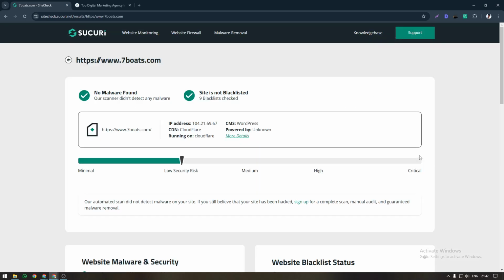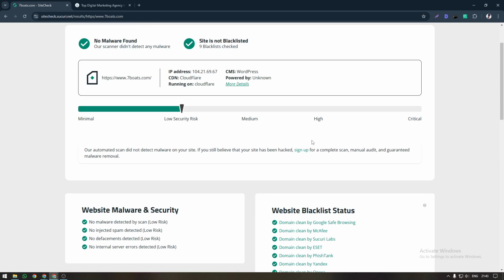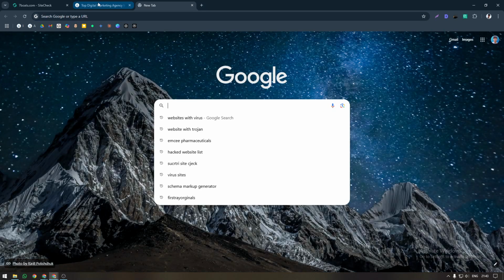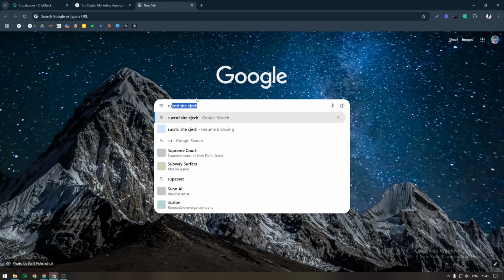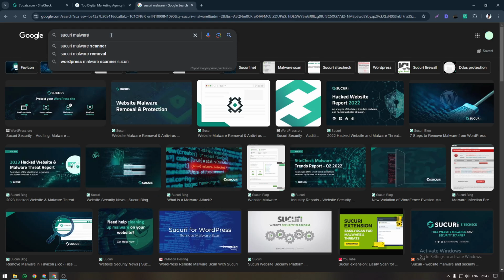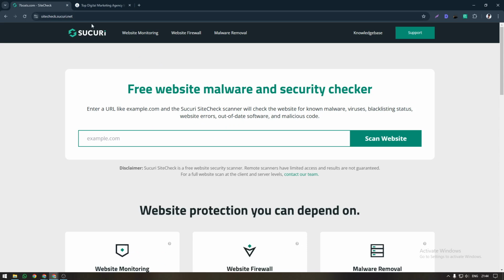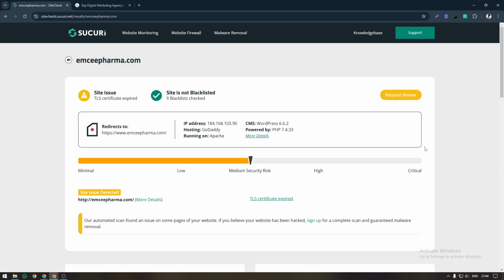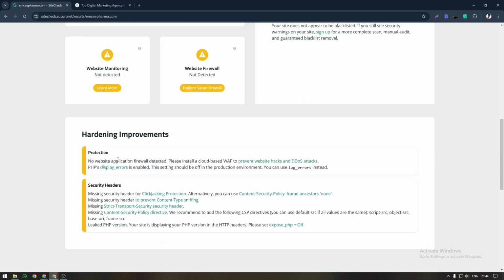How To Use Sucuri Site Check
Protecting Your Digital Reputation: The Strategic Role of Website Security Audits

In 2025, your professional brand is only as strong as its weakest security link. For executives, entrepreneurs, and thought leaders, a personal website or portfolio is a critical extension of their LinkedIn presence. If that site is compromised by malware or SEO spam, your hard-earned reputation can disappear from search results overnight.

This video explores the essential role of Sucuri SiteCheck in maintaining a high-authority digital brand. We discuss why regular security audits are a hallmark of Digital Professionalism. It’s not just about stopping hackers; it’s about protecting your Search Engine Optimization (SEO). A blacklisted site doesn't just lose traffic—it loses the trust of every recruiter, client, and peer who clicks on your link.

By using professional-grade monitoring tools, you move from a reactive to a proactive branding strategy. We look at how verifying your site’s health ensures that your public narrative remains clean, intentional, and authoritative across the global web.

Own your security to own your success. Ensure your digital footprint is protected in 2025.